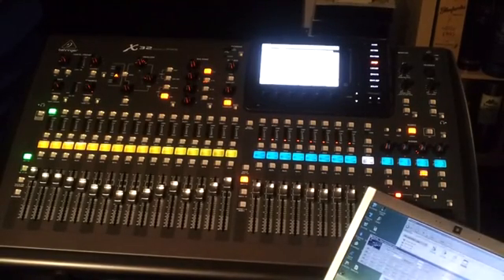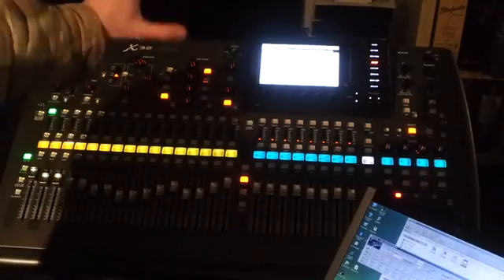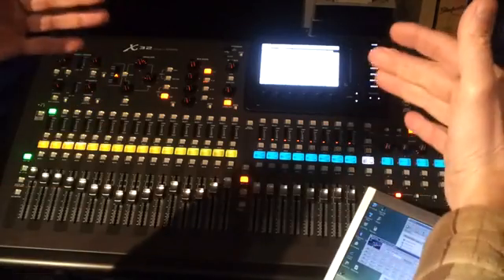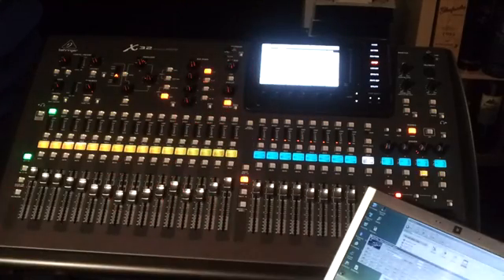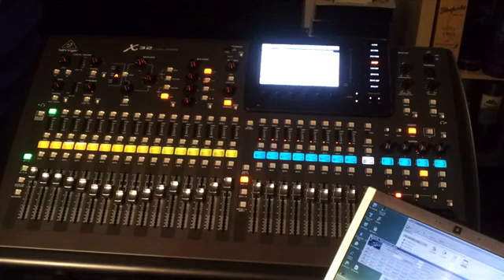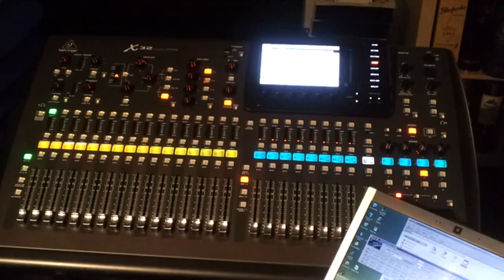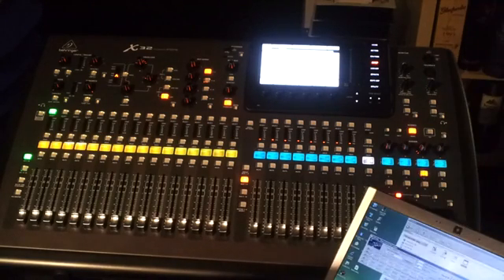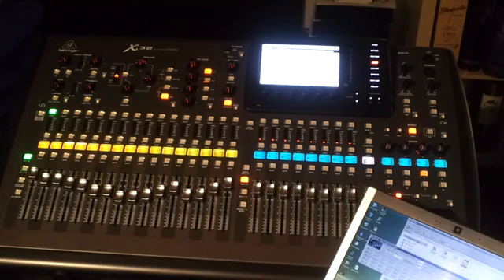X32Fade - Timed Controlled Fader moves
This video shows  a small utility -X32Fade- aimed at managing faders of the X32 board/core/rack in order to fade in and out a selected set of levels/faders within a given time. Fade In and Fade Out times can be different.
for downloading this tool and the associated documentation. You may also find other X32 related tools of interest :-)